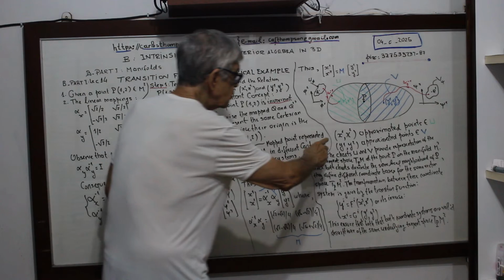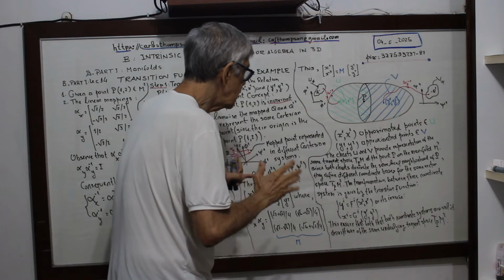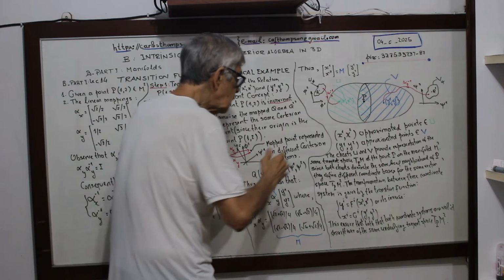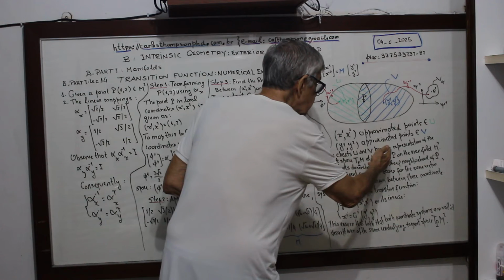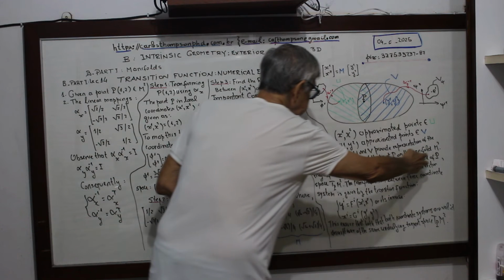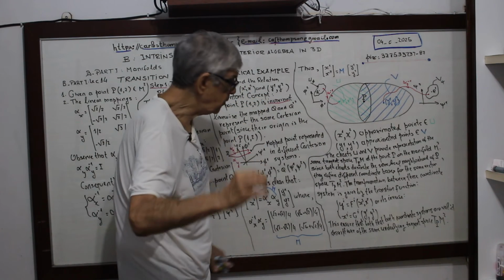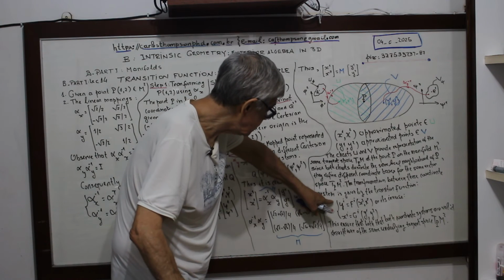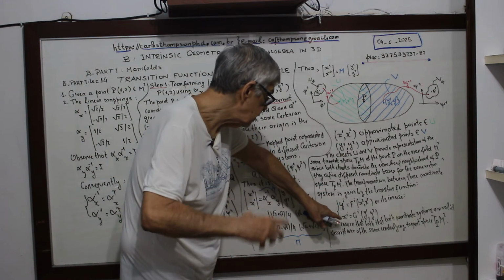B PART I: Lec 14B TRANSITION FUNCTION: NUMERICAL EXAMPLE(continue)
It is recommended to study deeply the previous lectures of this item B PART I.